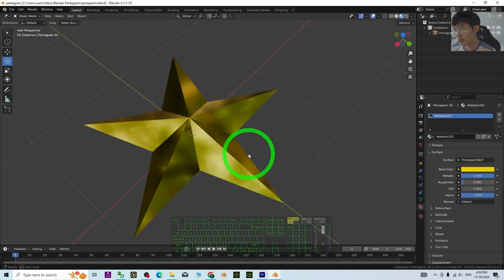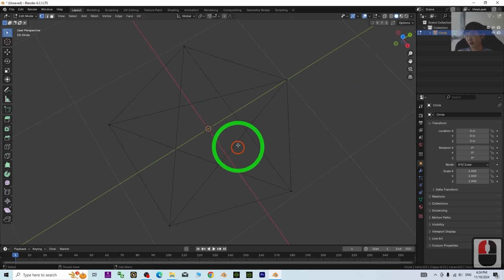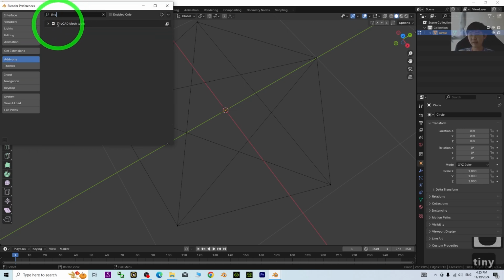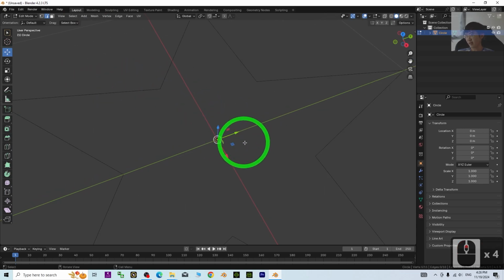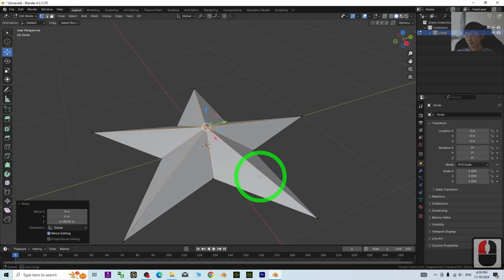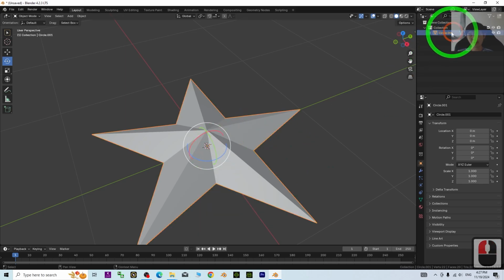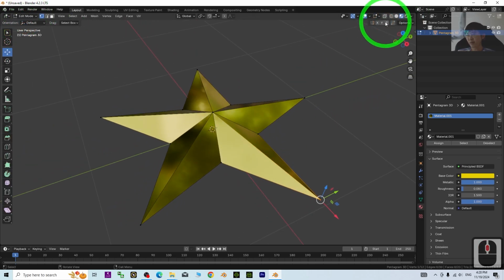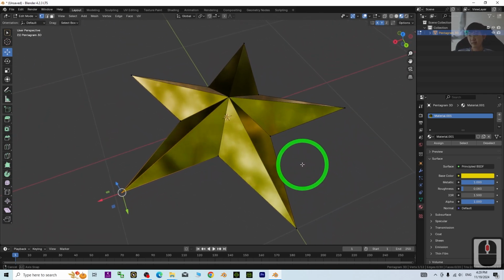Blender 4.2 Pentagram Star 3D Modeling Tutorial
blender,
pentagram,
star,
3d modeling,
tutorial,
CGI,
3D Animation,
Game Development,
Game Dev,
Freedom Arts,